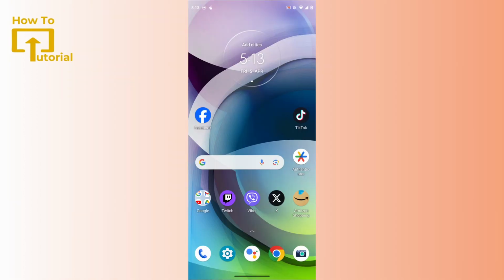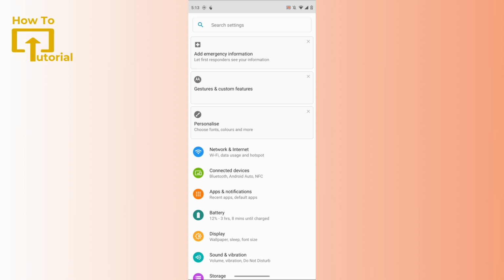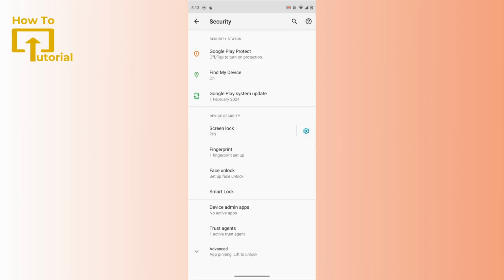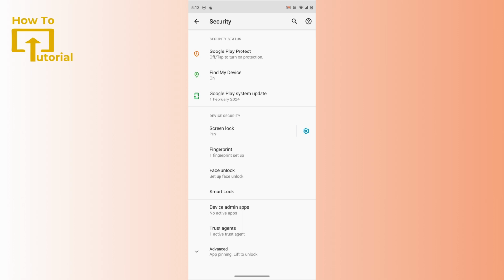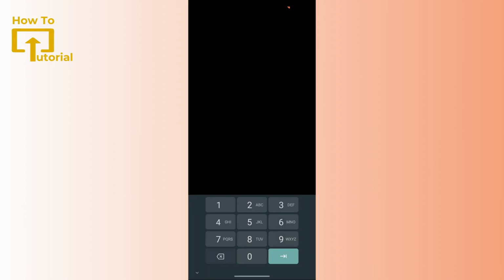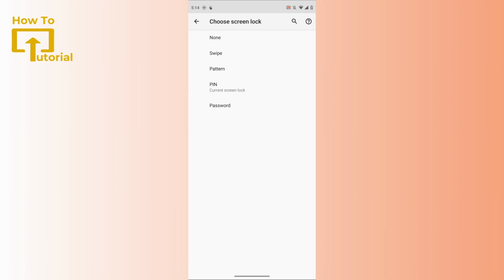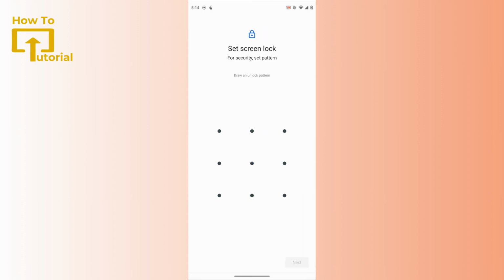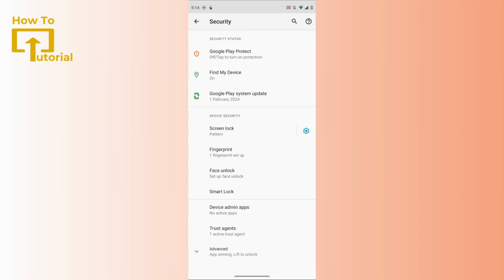How to Change Lock Screen Password on Android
Change Your Android Lock Screen Password in Seconds! [Login Helps Tutorial]
Feeling insecure about your phone's lock screen?  In this quick and easy video from Login Helps, we show you exactly how to change your lock screen password on ANY Android device!**

© Login Helps